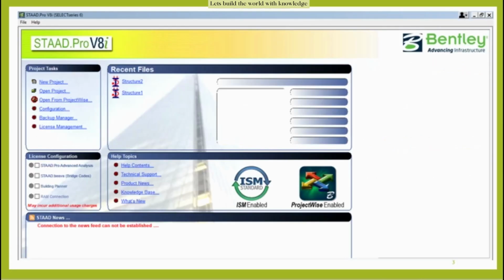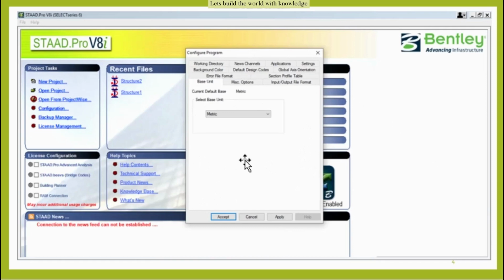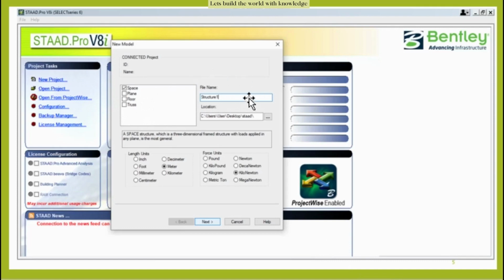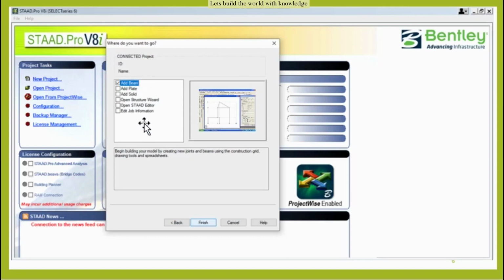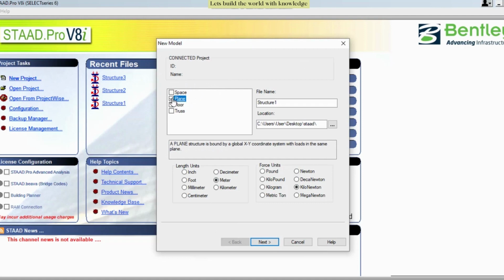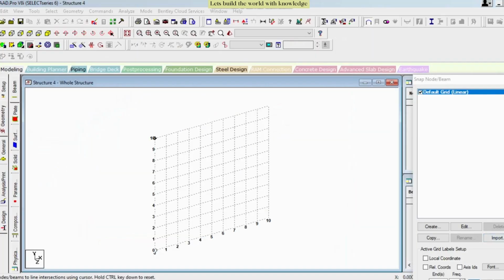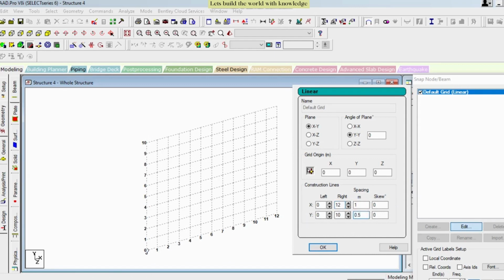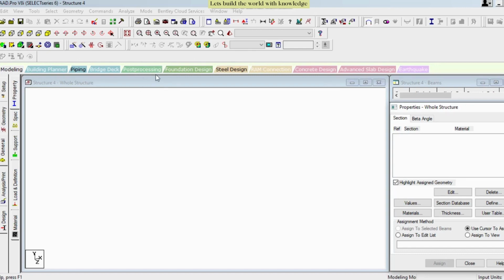Staad Pro. tutorial for beginners_Part 1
This is an educational series on structural software Staad Pro.